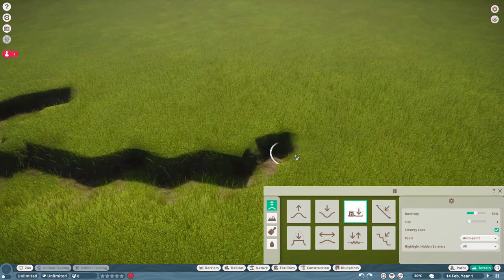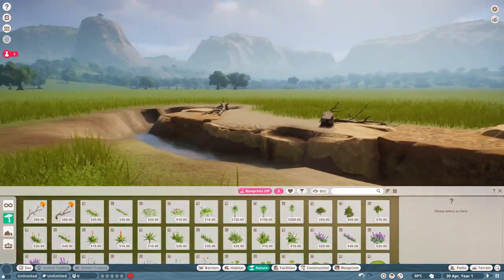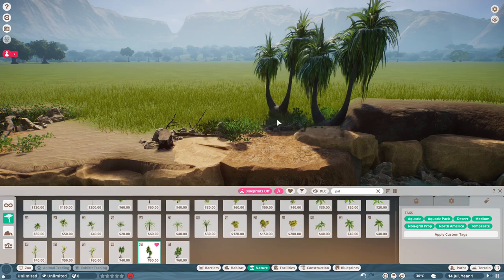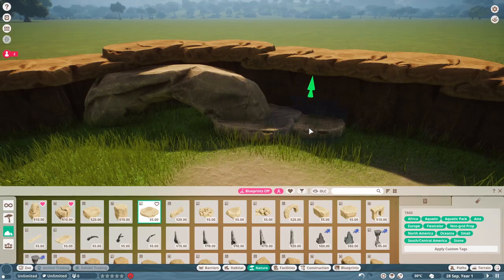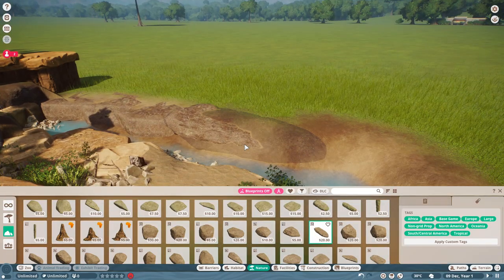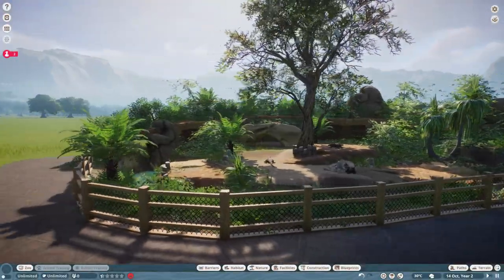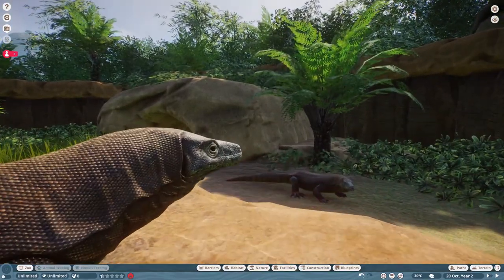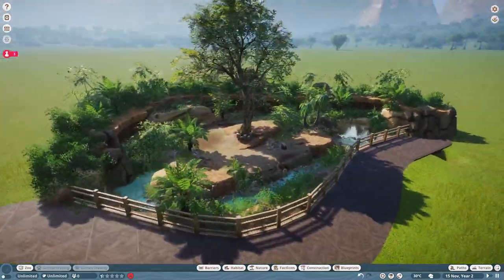Komodo Island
Planet Zoo Twilight Pack Coming October 18th!

Builders will also be able to enjoy 200+ new scenery items, some of which really make the most of the spooky season!

Set the ambience with a whole new set of gothic inspired building pieces including a range of Romanian architecture, a portcullis, and even zoo-thematic gargoyles! If you really want to capture the spirit of Hallowe'en and create an area your guests are sure to never forget, you'll love our new jack-o'-lanterns, glowing mushrooms, spider webs, and even a cauldron!

Nature isn't being forgotten though. As well as the carved pumpkins, we're also adding a range of thrilling plants! Hide in the shade of the twisted Bristlecone Pine, or decorate a pumpkin patch with new plants including Ghost Fungus, Foxglove, and piles of scattered fall leaves.

► PC Specs
i7 -9700KF
1000 Watt 80 Plus Gold Power Supply